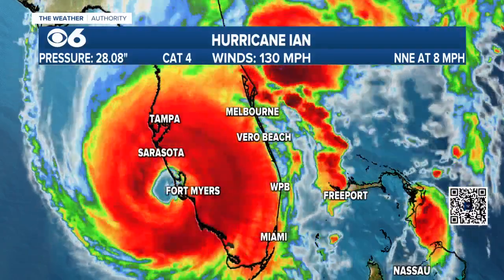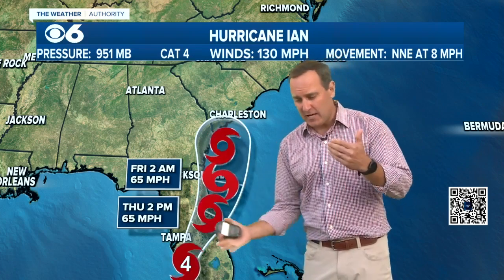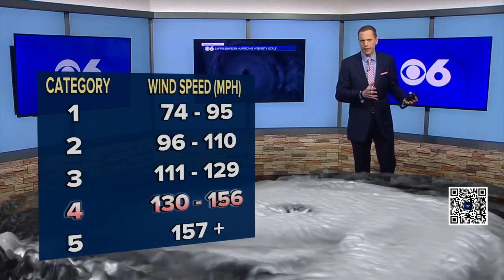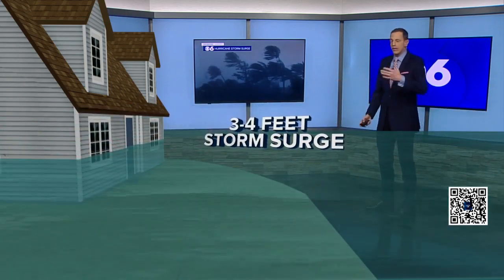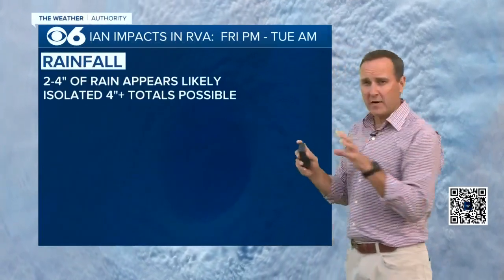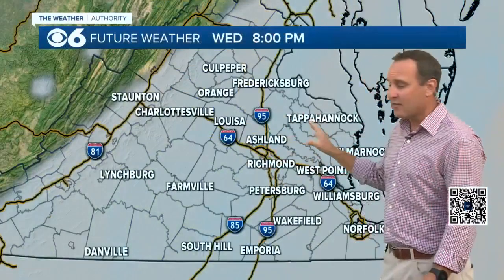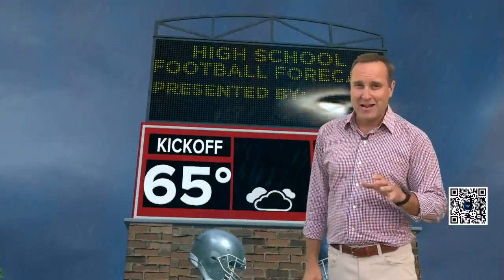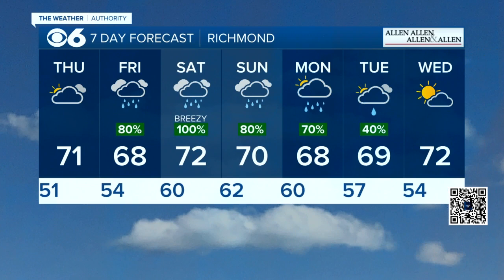Tracking Ian's impact to VA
Ian will spread heavy rainfall into VA for the weekend